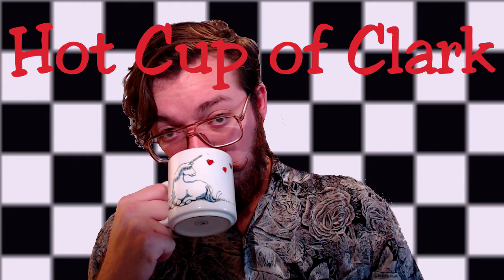Hot Cup of Clark #8: The Rise and Fall of Double Dave's Pizza Buffet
How could a pizza buffet, something that only sounds amazing end up being so bad. I finally got around to making an intro, but apparently outros are a thing too, so look out future, someday I'll have that too. I got some new shoes, I didn't mention that in the video, but I want you guys to to know. I'll probably talk about it in the next video. I should start putting links in here for stuff, yeah, especially music.

Here is a link to Polyvinyl Records's Free Samplers